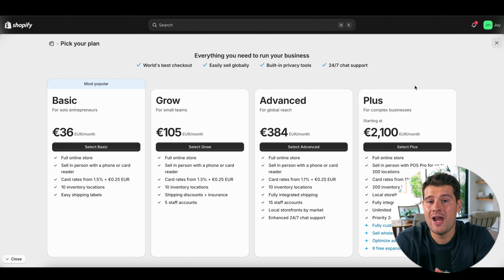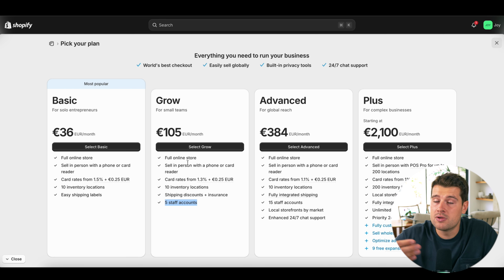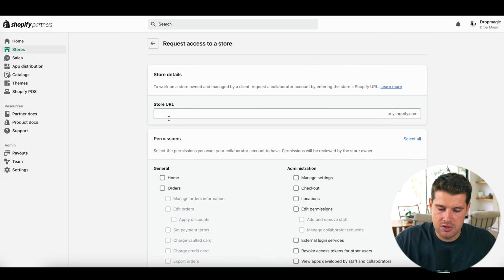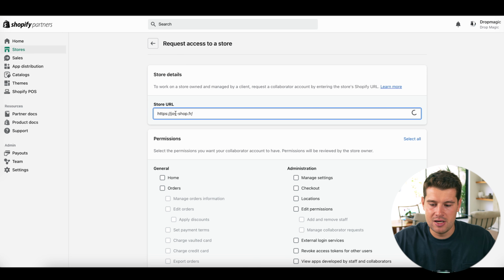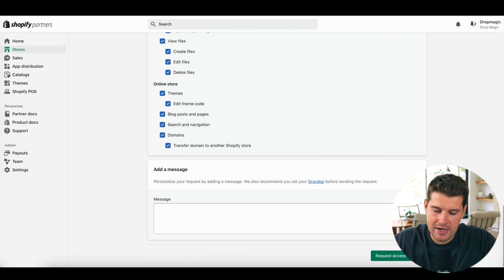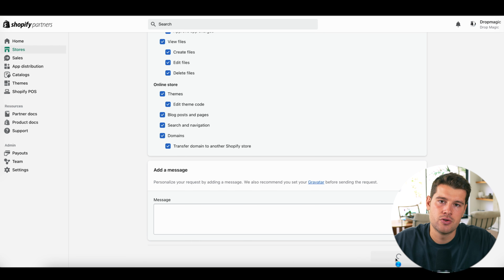How to Add a Collaborator on Shopify in 2026 (Step by Step)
Add a collaborator on Shopify in 2026 with this step-by-step tutorial for safely giving partners, freelancers, or agencies access to your store. In this video, you’ll learn how Shopify collaborator accounts work, how to send collaborator requests, and how to manage permissions without sharing your main login details. We’ll also cover the difference between staff accounts and collaborator access so you can protect sensitive store information while working with virtual assistants, developers, or marketing teams.

What you'll learn in this video:

➛How Shopify collaborator accounts work for agencies and freelancers
➛The difference between Shopify collaborator access and staff accounts
➛How to manage Shopify permissions and secure store access
➛Best practices for working with developers, virtual assistants, and ecommerce teams